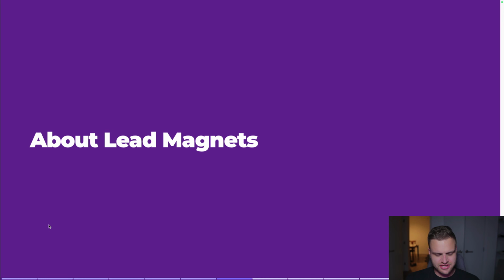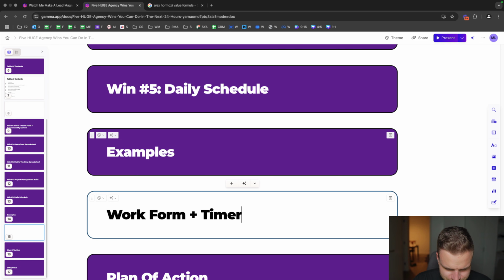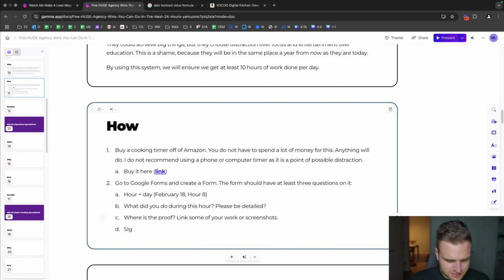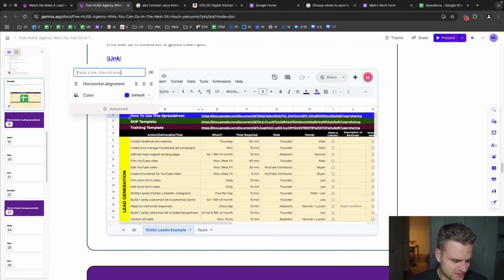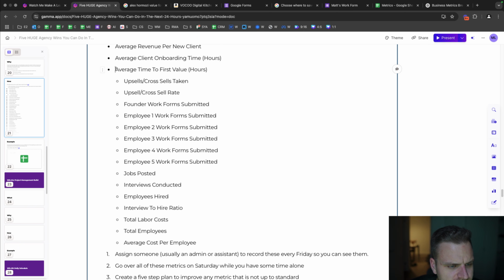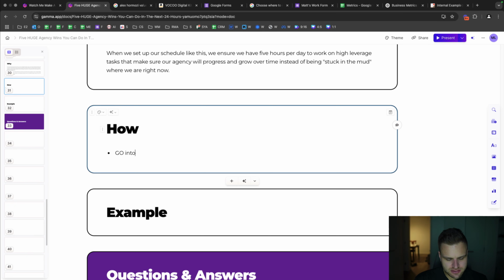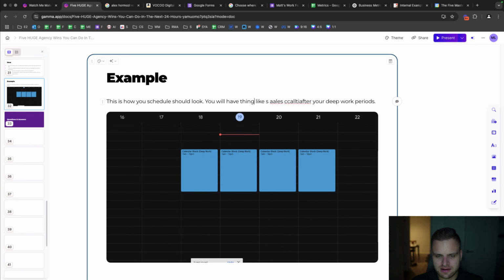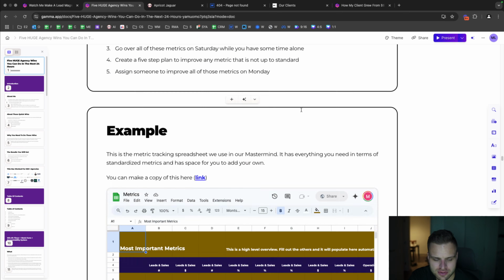Watch Me Build A Lead Magnet For My Agency (Step-By-Step Guide)